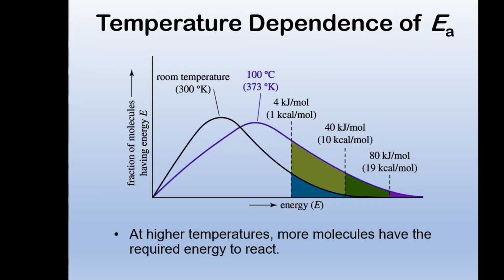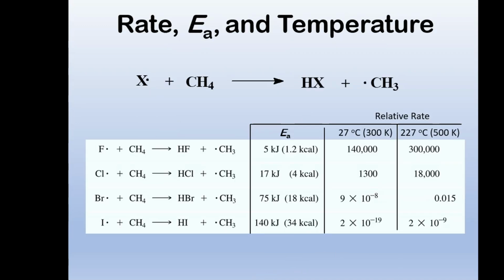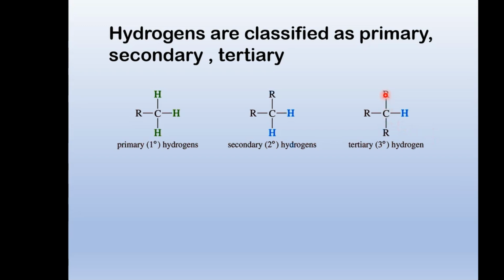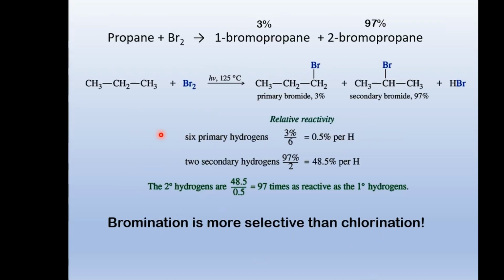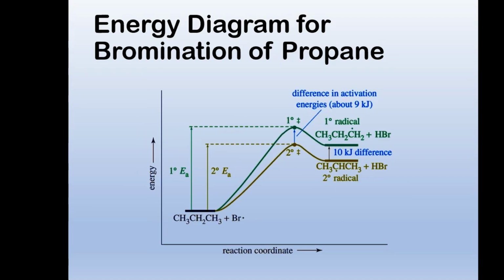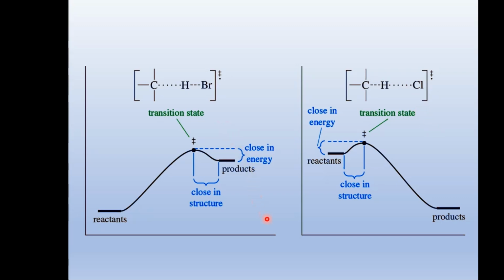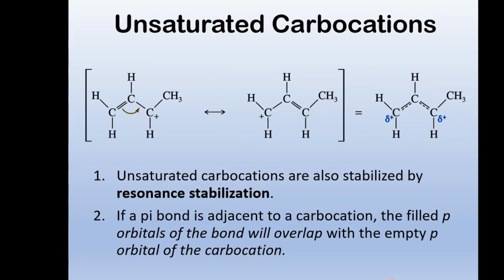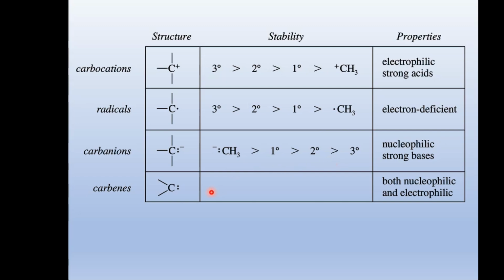Bromine is More Selective than Chlorine | Organic Chemistry | Professional Chemistry Instruction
Learn about radical stability, carbocation stability, the Hammond Postulate, the hybridization of carbocations and carbon radicals, and the temperature dependence of activation energy.